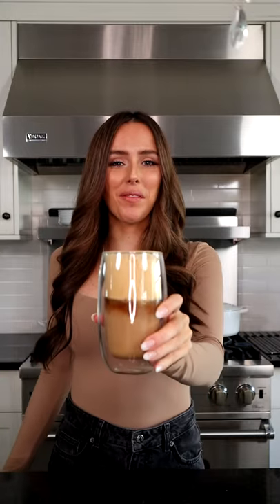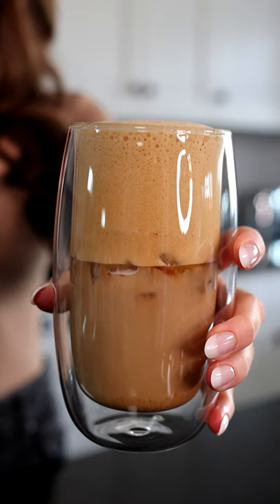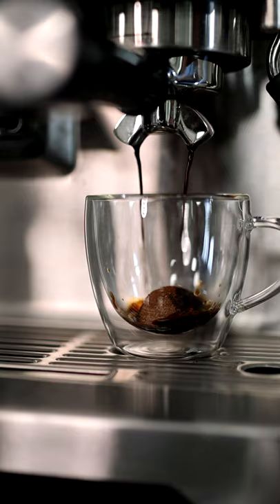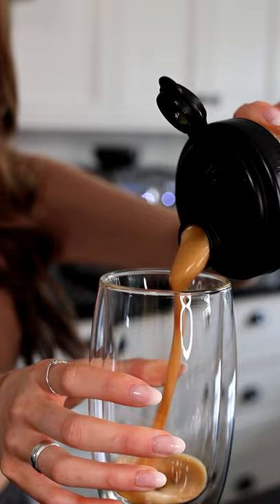STARBUCKS ICED SHAKEN ESPRESSO AT HOME!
This is starbucks new drink! Iced brown sugar shaken espresso! it's so easy to make at home and tastes SO GOOD!

ASH & TAY